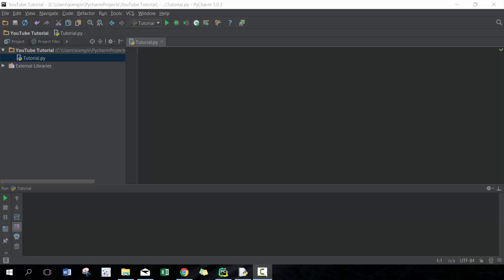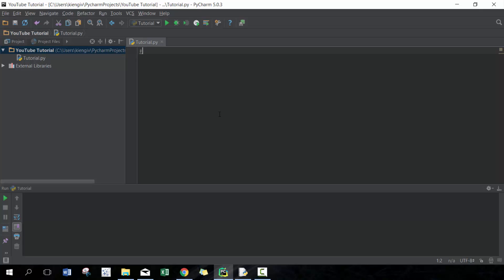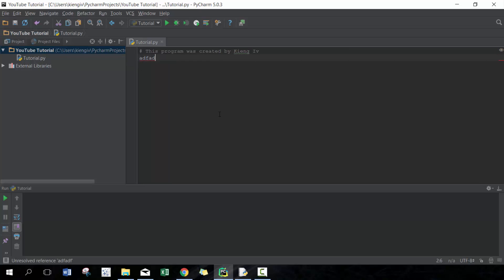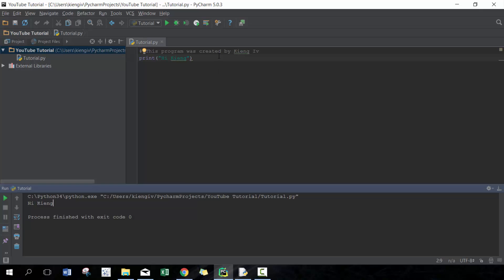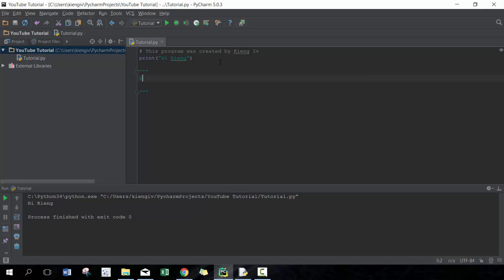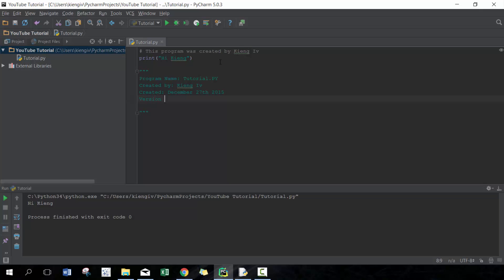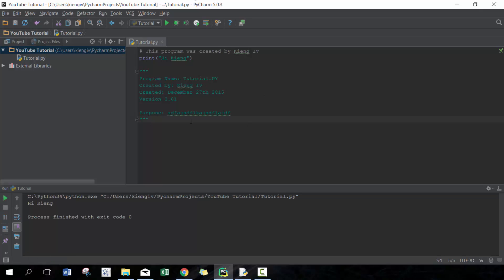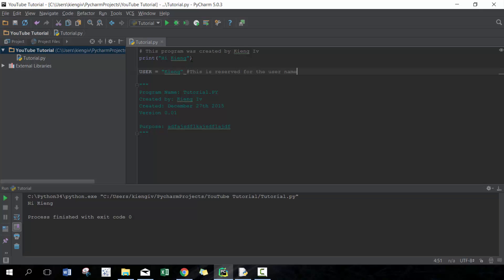Introduction to Python - Lesson 05 (Commenting)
In this video, I demonstrate how to comment in your program. Very important!